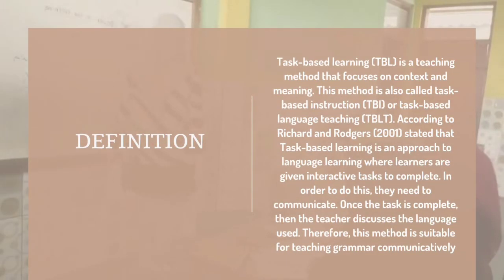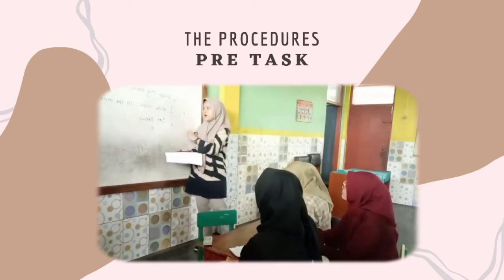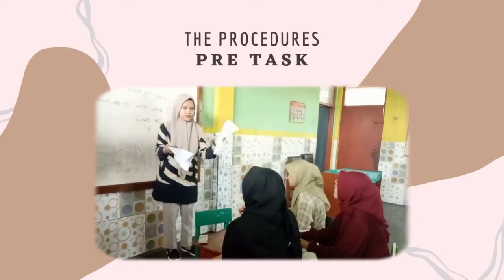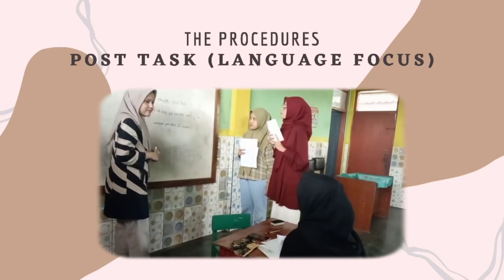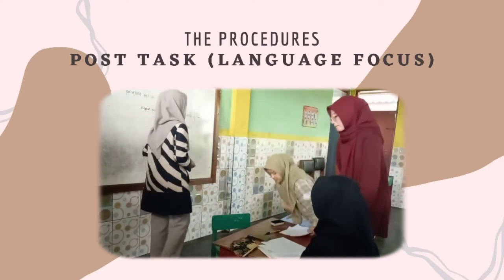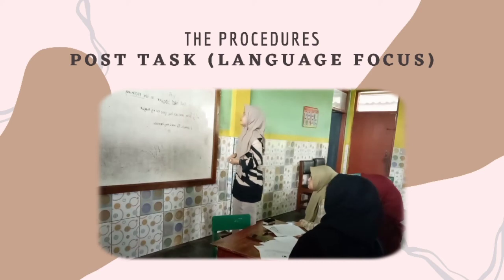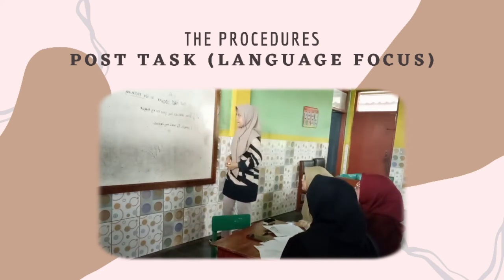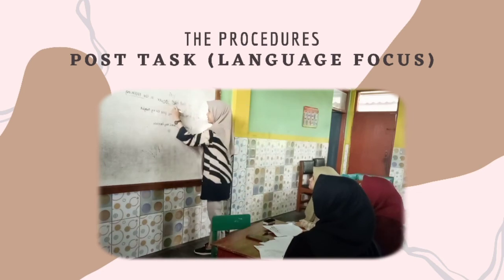TEACHING GRAMMAR USING TBL METHOD//A-MELT//SALMA AYU BELKIS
Teaching Grammar Using TBL (Task Based Learning) Method
Submitted to fulfill one of the assignment for Methodology in ELT
Lecturer: Mr. Yusup Supriyono

A Class
Arranged by
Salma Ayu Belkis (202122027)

Siliwangi University
2022